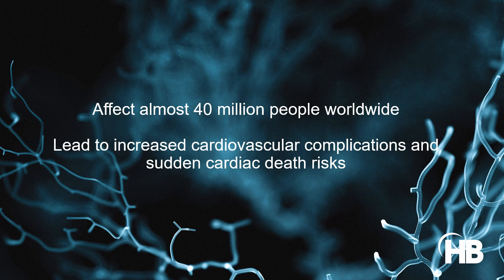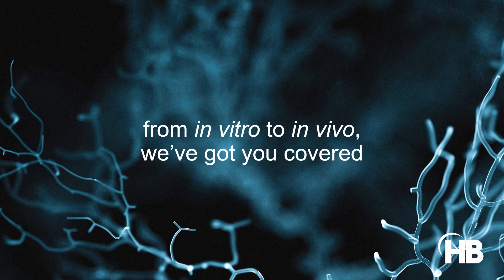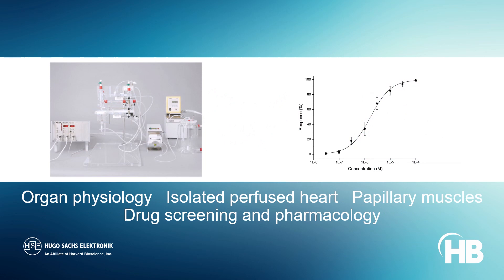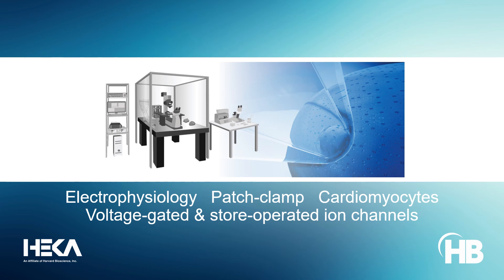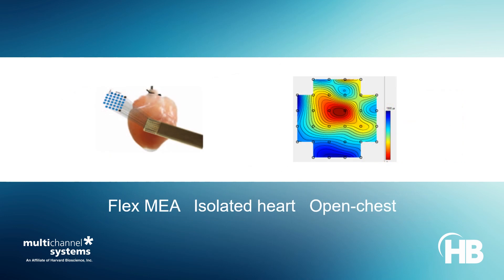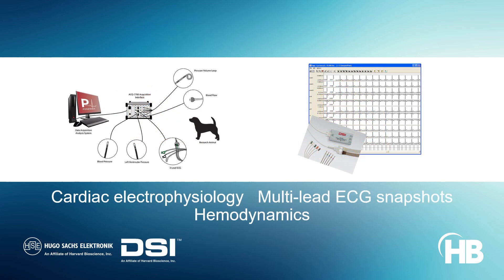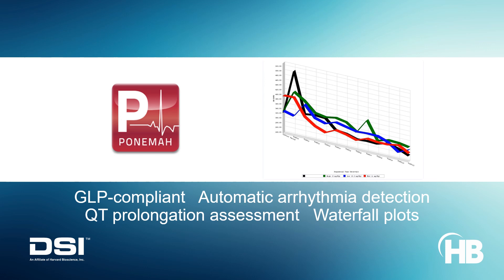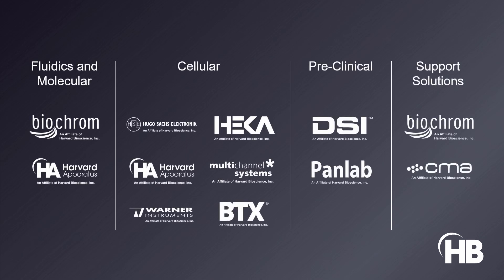Cardiac Arrhythmias Solutions by Harvard Bioscience | Explainer Video